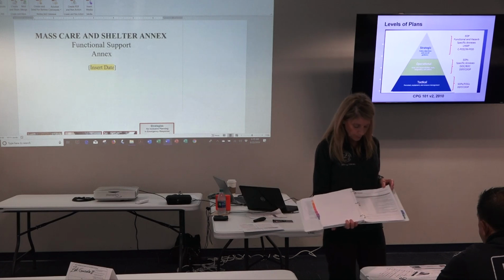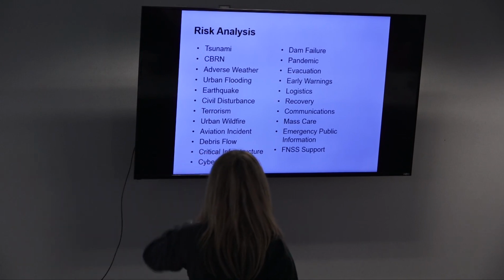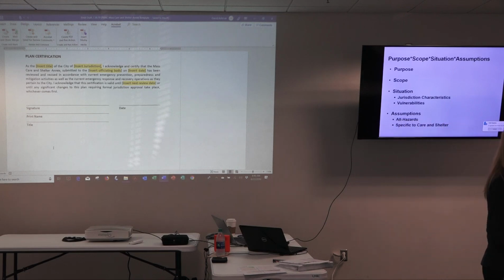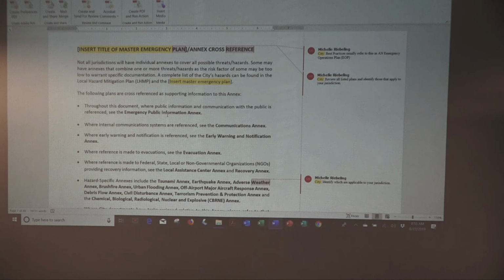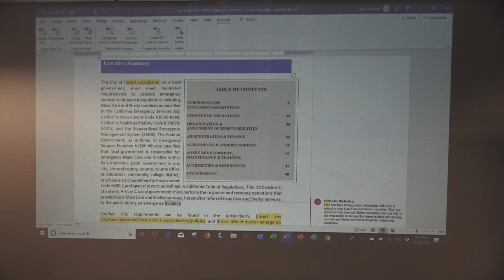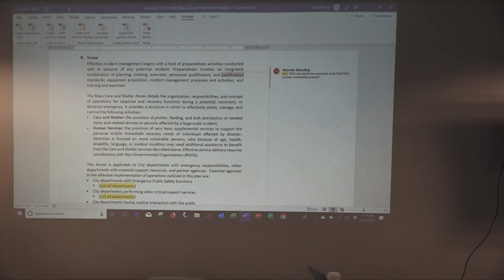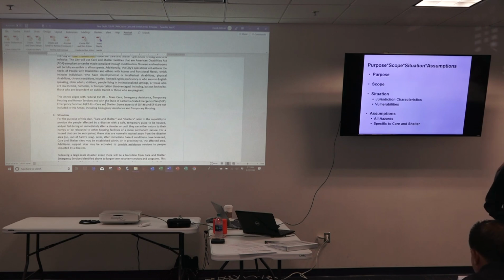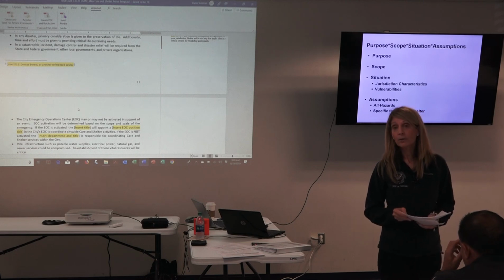Mass Care & Shelter Pt. 1 - The Big Picture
Core values, mandates and guidance for the development and operation of mass care and sheltering programs.